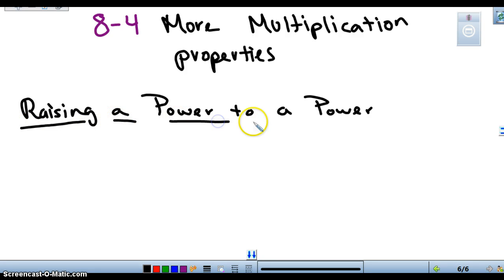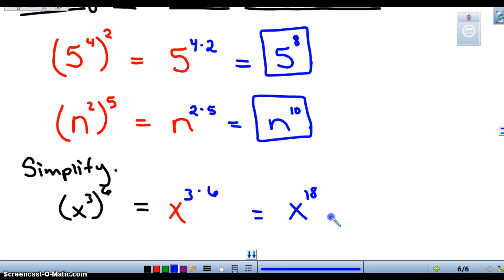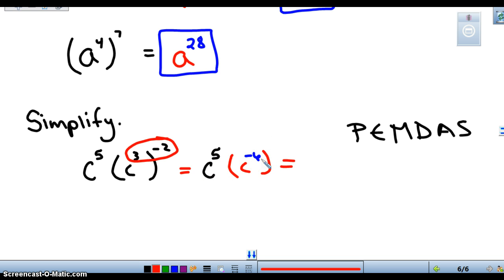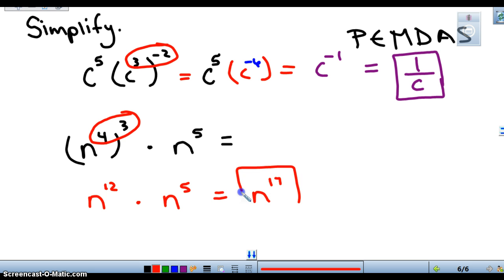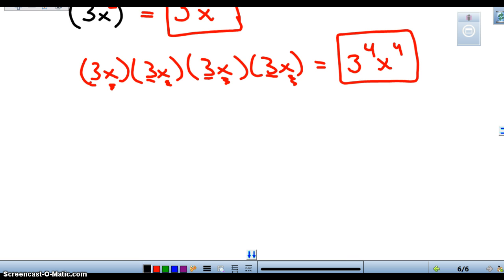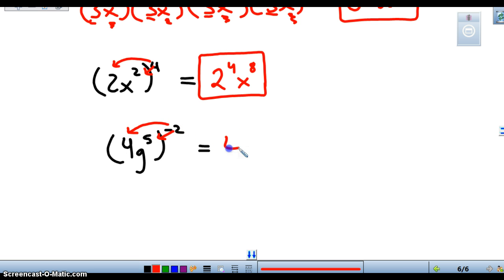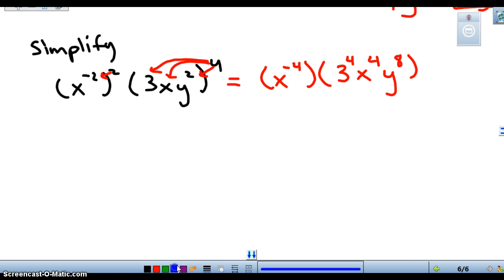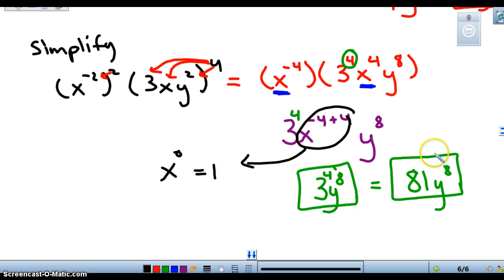Raising a Power to a Power